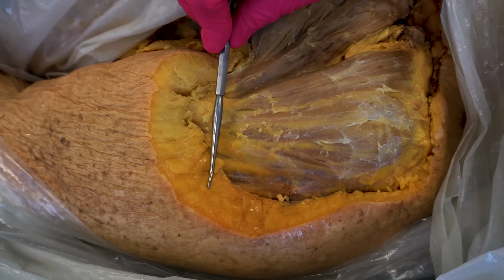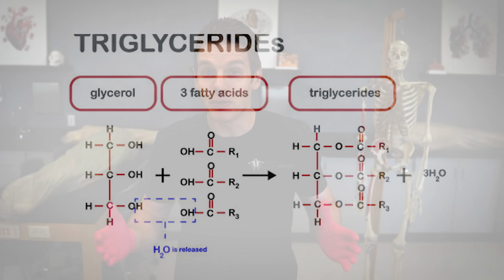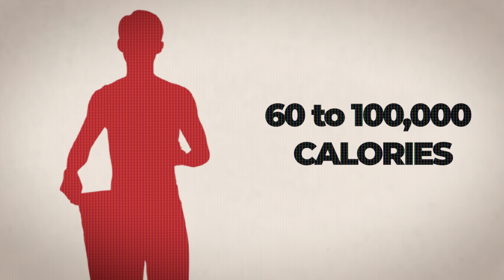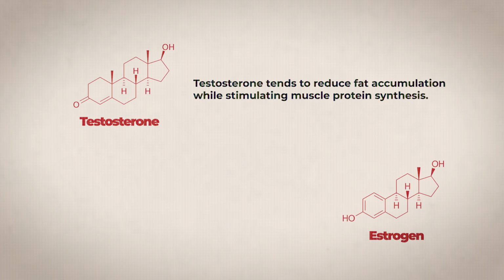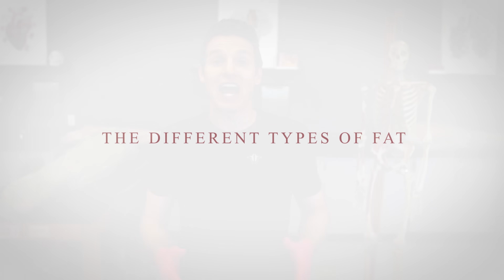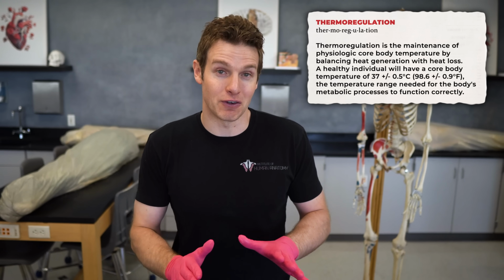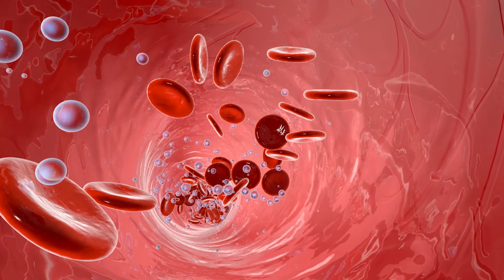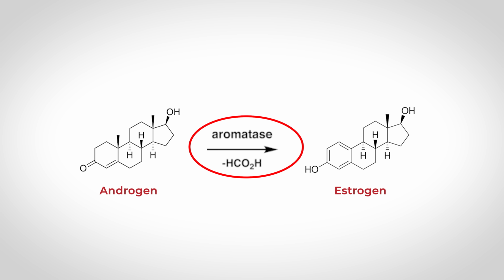What Fat REALLY Does in Your Body (It’s Not What You Think)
In this video, Jonathan from the Institute of Human Anatomy delves deep into the often-misunderstood world of fat, scientifically known as adipose tissue. Using detailed cadaver dissections, we explore its critical functions, from energy storage and insulation to heat production and its role as an endocrine organ.

Discover the evolutionary significance of fat for human survival, the fascinating reasons behind body fat differences between sexes, and the unique properties of white and brown fat in adults versus infants. This foundational exploration lays the groundwork for understanding when fat is essential and when it can pose health challenges.
0:00 - Intro: The Essential Role of Fat in Human Survival
1:04 - What Exactly is Fat/Adipose Tissue?
2:04 - Why is Fat Essential For Survival? Energy Storage, Insulation & Organ Protection
2:25 - How Our Ancestors (and us) Relied on Fat Reserves
4:22 - Why Do Males & Females Have Different Body Fat Percentages? Hormonal Influences (Testosterone & Estrogen)
4:56 - Reproductive Needs: Fat's Role in Pregnancy & Breastfeeding
6:26 - Categories of Fat: White Fat vs. Brown Fat Anatomy
6:43 - White Fat: Your Body's Natural Insulation
7:57 - Brown Fat & Thermogenesis: How Your Body Produces Heat (Non-Shivering)
8:57 - Why Infants Have More Brown Fat: Essential for Newborn Survival
9:30 - Subcutaneous Fat vs. Visceral Fat: Location and Impact
10:15 - Fat as an Endocrine Organ: Hormones & Signaling Molecules (Leptin, Adiponectin, Estrogen)
10:43 - The Goldilocks Principle of Fat & What's Next
Common Questions:
What is adipose tissue and what are its main functions?
Why was fat essential for human evolution and survival?
What causes the difference in body fat percentages between males and females?
What is the difference between white fat and brown fat?
How does brown fat produce heat?
Why do babies have more brown fat than adults?
What is the difference between subcutaneous fat and visceral fat?
What hormones does fat produce?